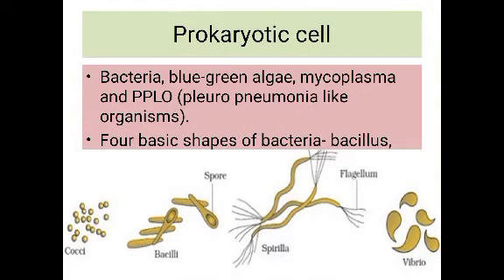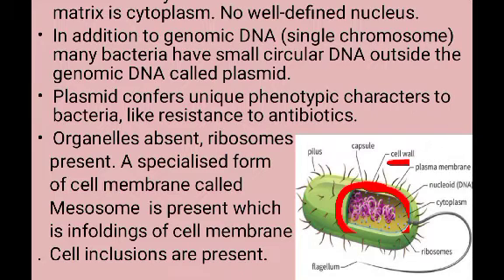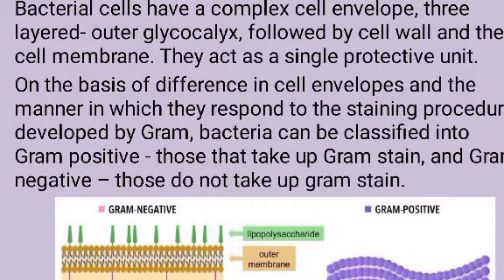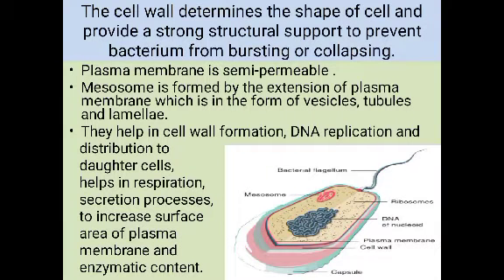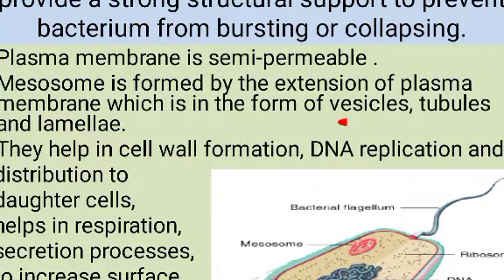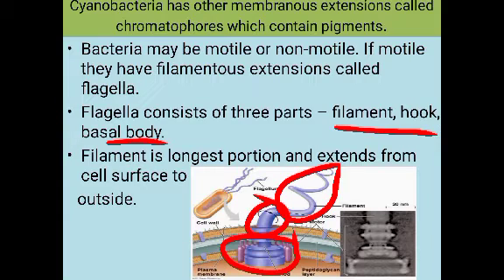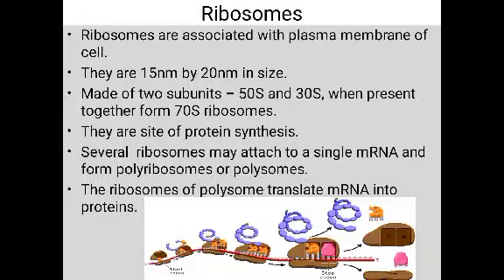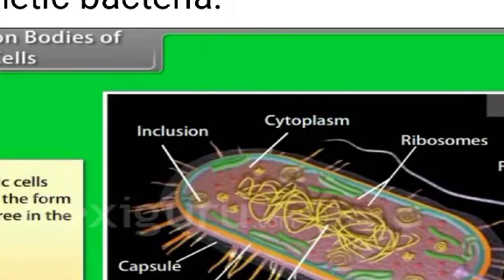Prokaryotic cell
Class 11 Chapter 8 Cell : The Unit of Life - Prokaryotic cell